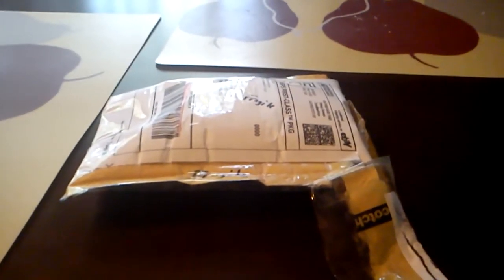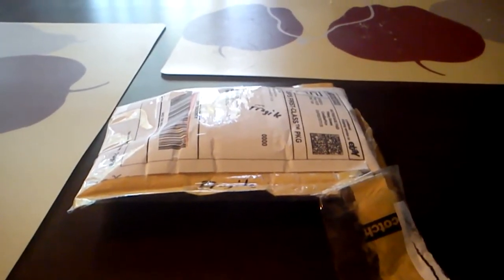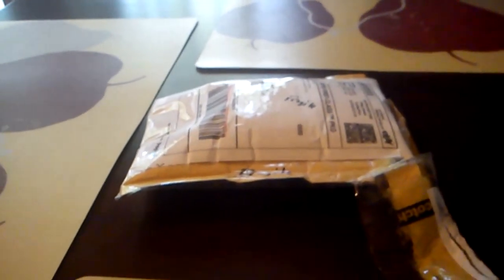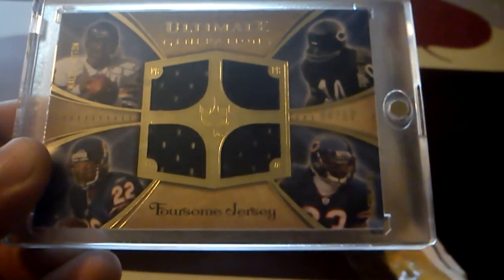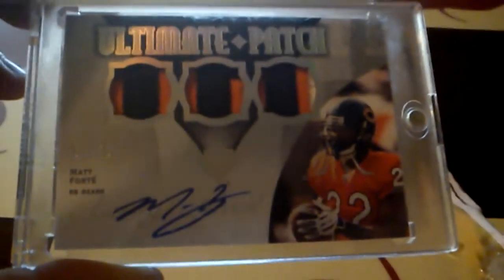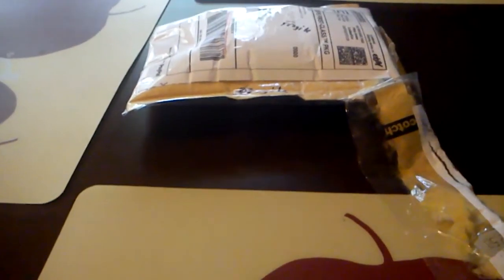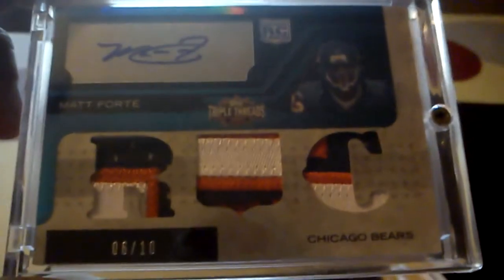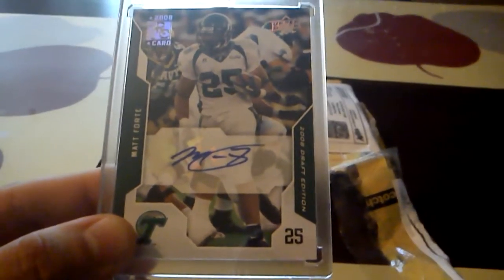SICK MOJO!!!! Chicago Bears MAILDAY!!!